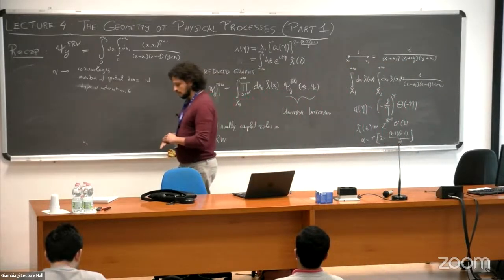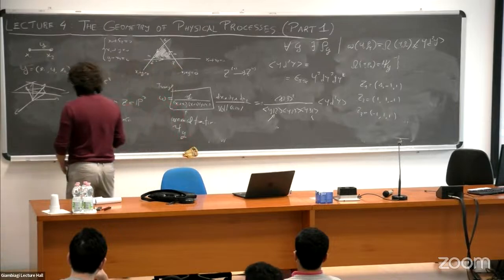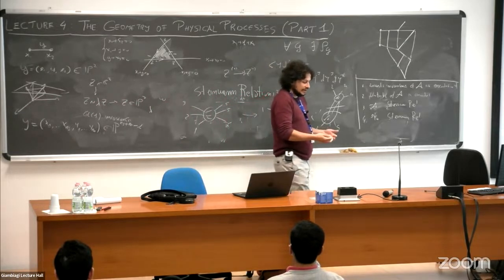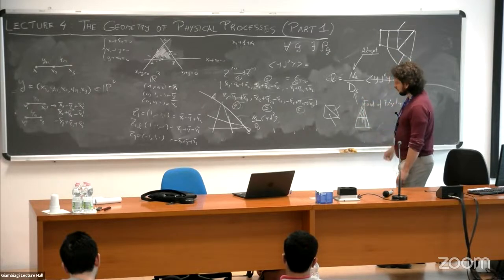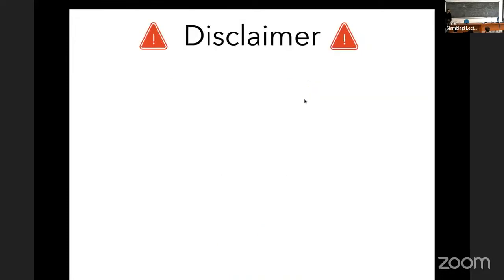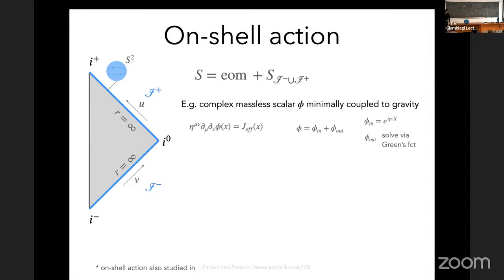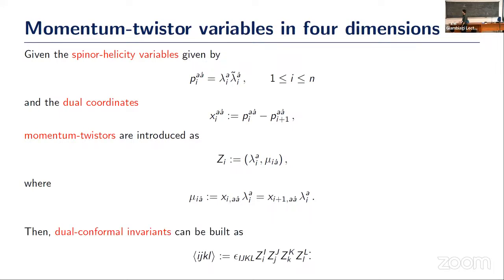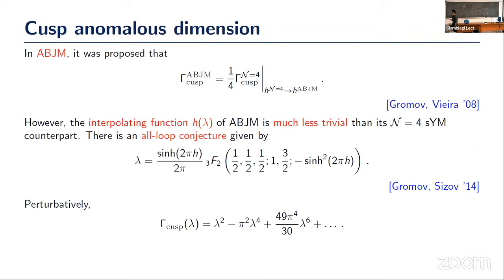Workshop on Scattering Amplitudes and Cosmology | (smr 3831) – DAY 4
There are strong indications from physics at infinitesimal and cosmic distances that our current understanding of the laws of nature is only approximate. Novel geometric objects recently discovered in particle physics and cosmology have opened up entirely unexpected connections to combinatorics, algebra and geometry.

In the last decades researchers have uncovered tremendous insights into the structure of perturbative on-shell scattering amplitudes. This includes unitarity methods, recursion relations, worldsheet models, bootstrap methods and more recently an intriguing connection to positive geometry, which includes the positive Grassmannian, the Associahedron and the Amplituhedron. These advances bring us closer to reformulating the perturbative S-matrix via a completely new set of principles.

At the same time, positive geometry is also seen to be relevant to cosmological correlators, which are fundamental objects capturing the physics of our Universe. While some progress has been made bridging these two fields, we are still at the beginning of this road.

The workshop brings together experts from scattering amplitudes, mathematics, and cosmology to develop these novel connections.